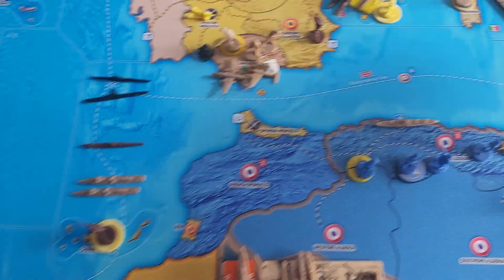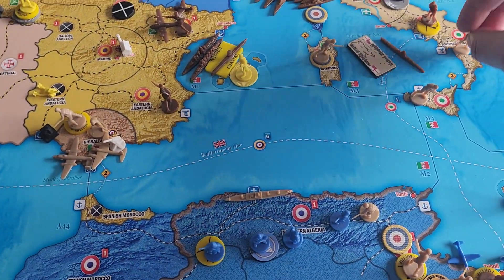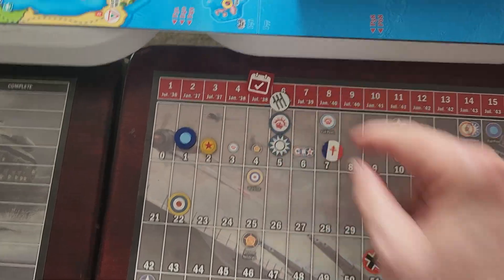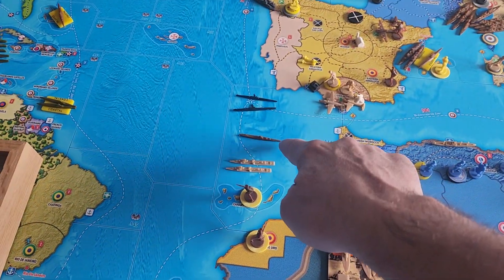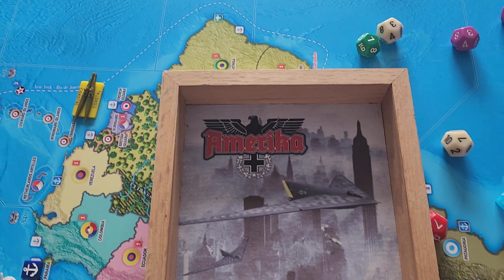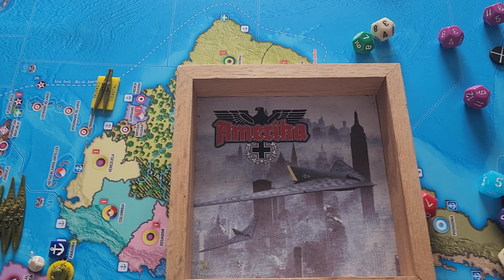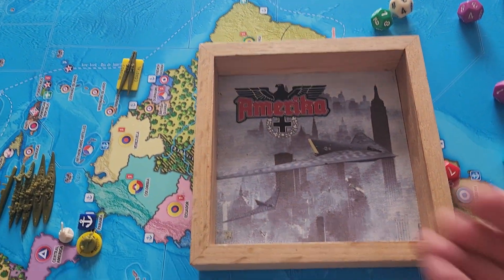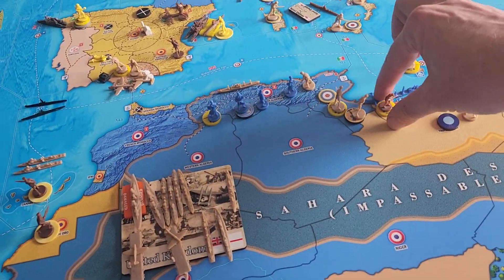An Unexpected Operation Correction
UK 22 IPP
Free French 8 IPP